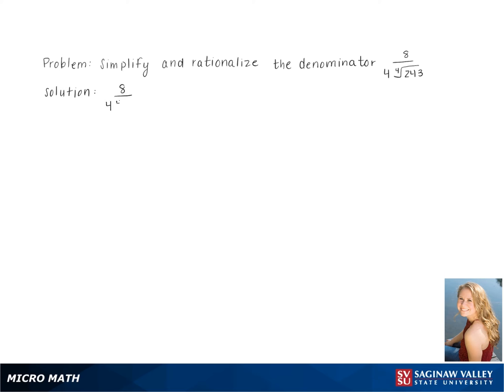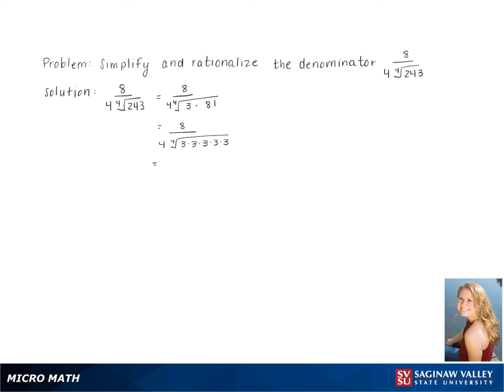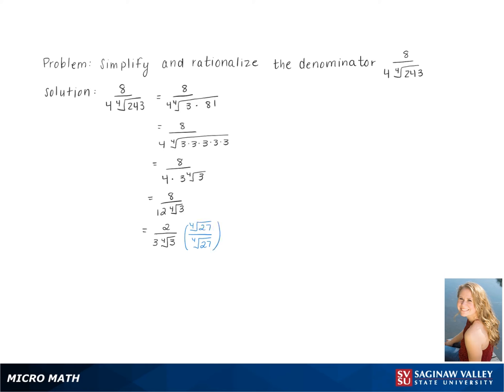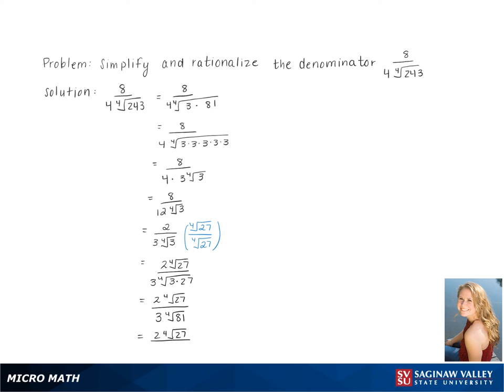Radicals: Simplify 8 / 4* [4]√(243)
Kennedy from SVSU Micro Math helps you simplify an expression involving radicals, or roots.  In this problem we need to rationalize the denominator.  This problem involves a fourth root.

Problem: Simplify 8 / 4* [4]√(243)